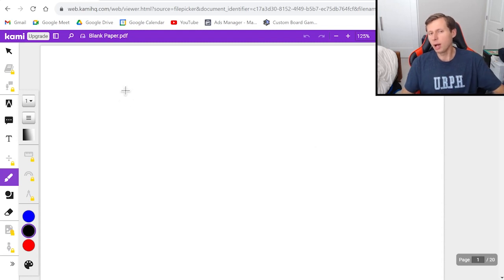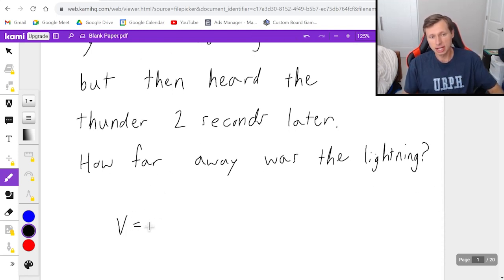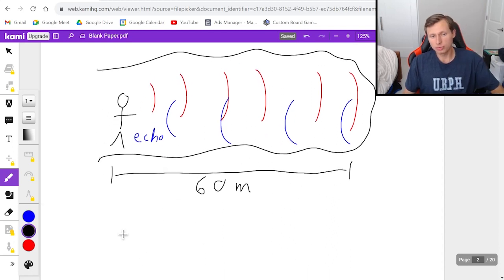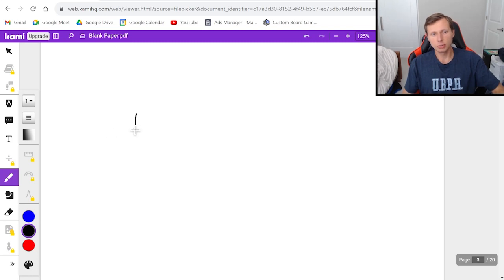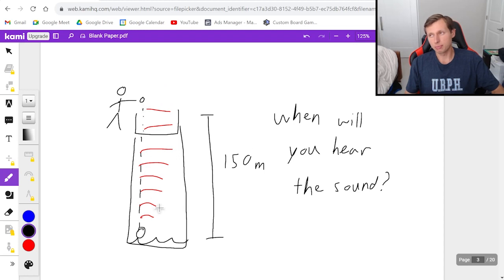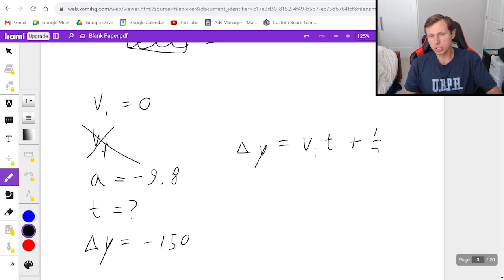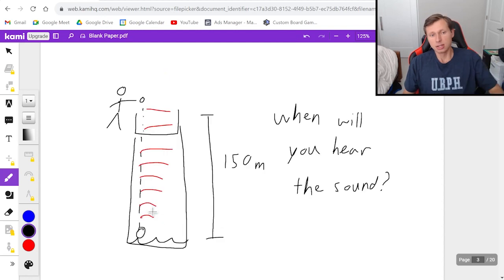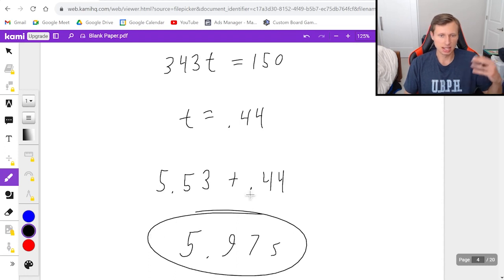Solving Physics Problems Using the Speed of Sound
We use the speed of sound to calculate the time it takes to hear something - such as lightning and thunder or an echo.